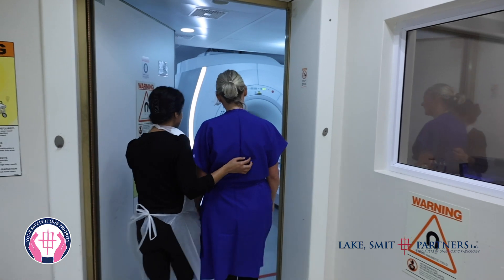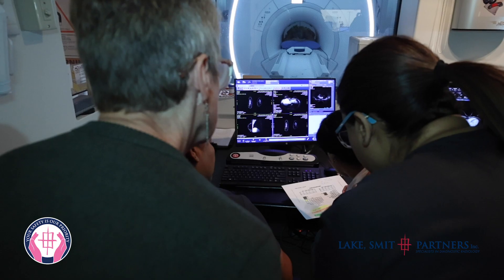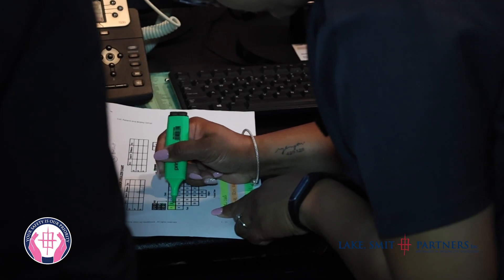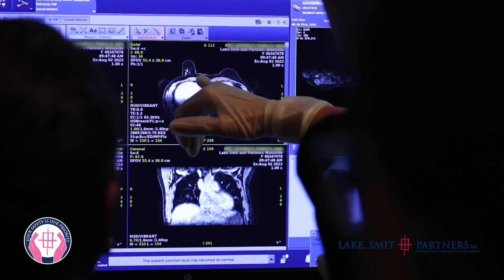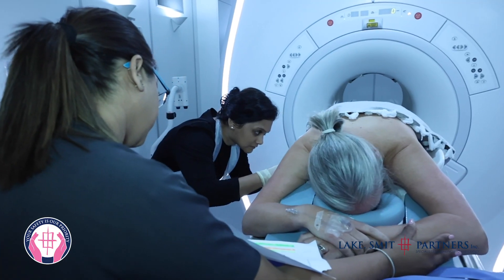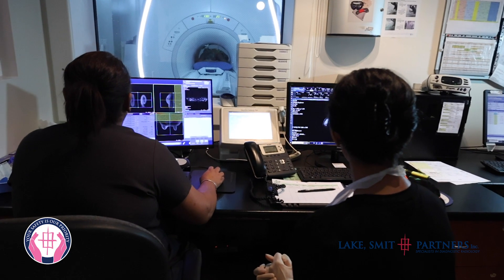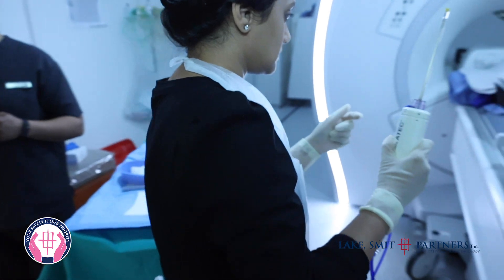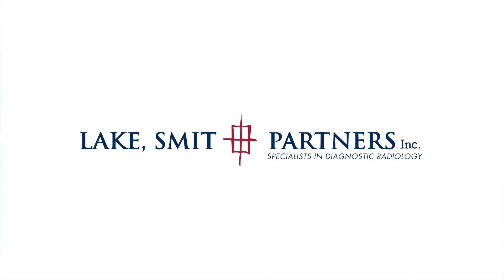MRI Guided Breast Biopsy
MRI of the breast is the most sensitive imaging modality for detecting breast cancer and is used as an adjunct to mammography to screen high-risk patients, stage breast cancer preoperatively and assess response to therapy.

When an abnormality is found on a breast MRI scan that is not seen on mammography or ultrasound, a biopsy is performed under MRI guidance to aid further management.

Breast MRI-guided biopsy is a specialized procedure that requires specific equipment, expert training, and experienced staff.  At Lake, Smit and Partners we are proud to offer this specialized service at our Westville venue by our breast radiologist, Dr Yethiksha Parag.

Contact our booking team for more information or to make an appointment via our toll-free number: 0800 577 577 or at